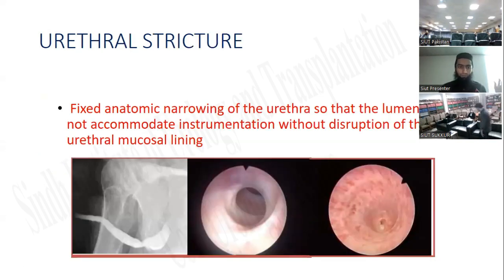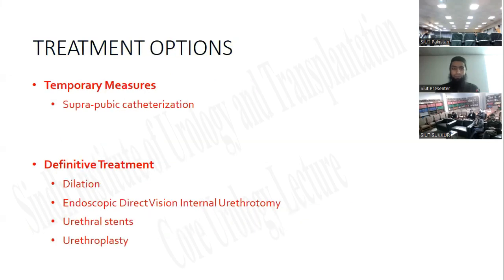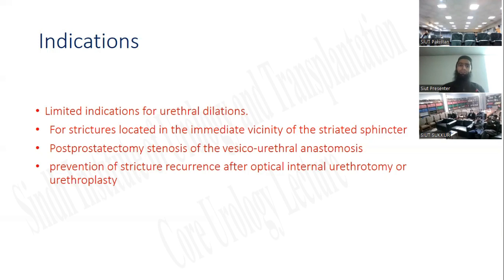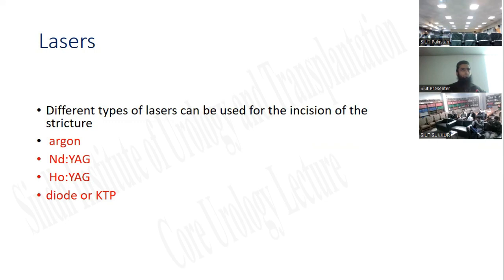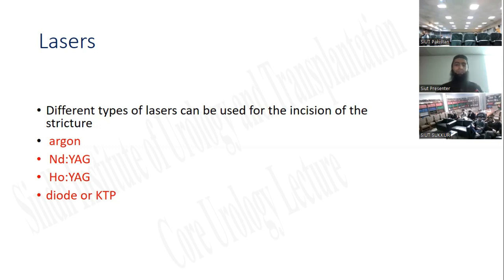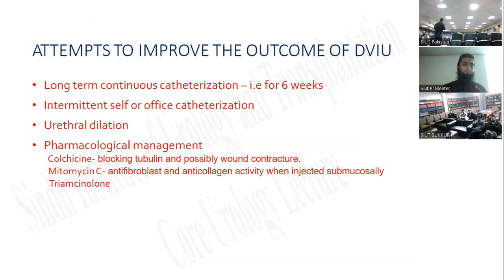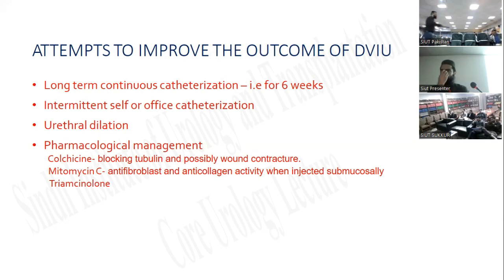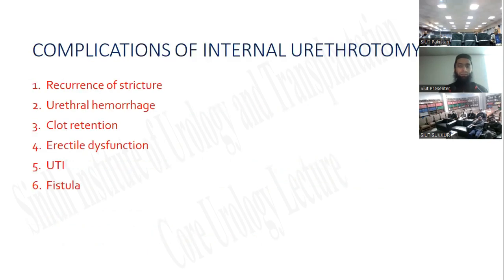Management Of Urethral Strictures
On 21st December 2023